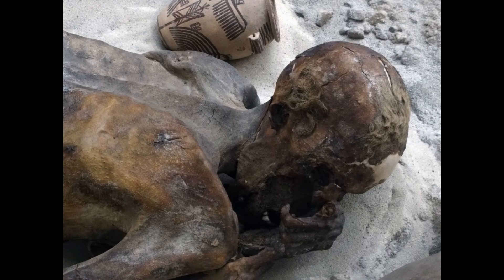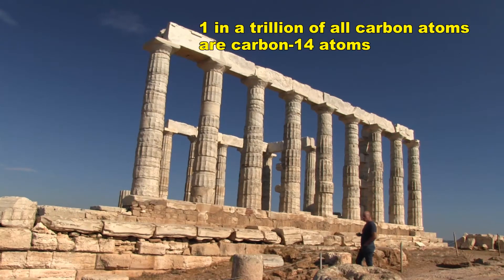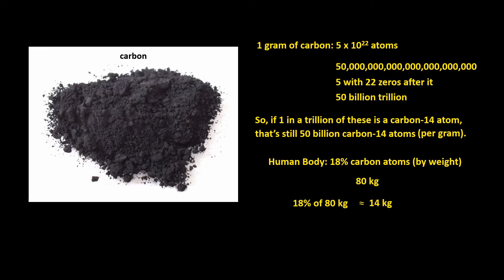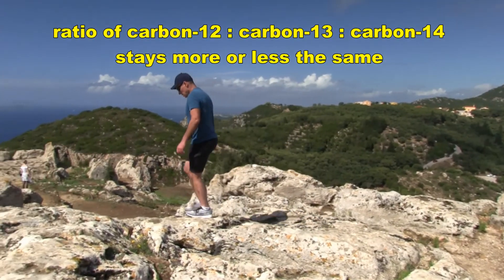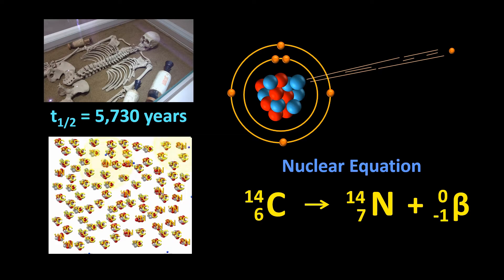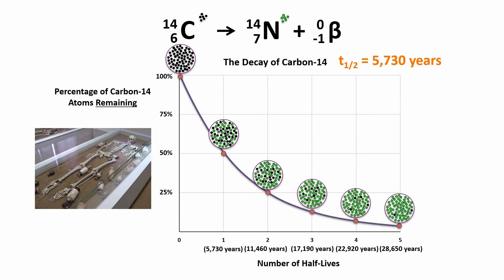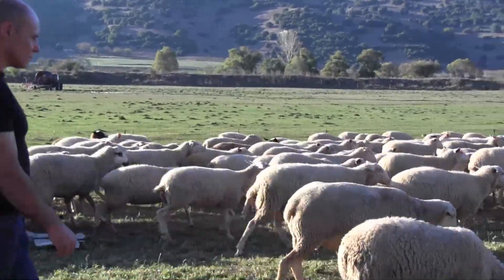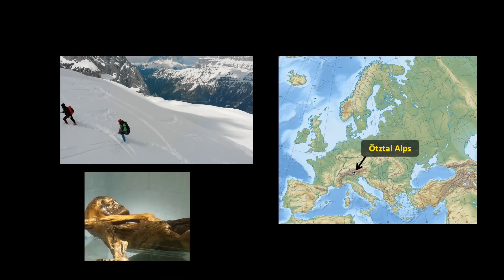How does Radiocarbon Dating Work?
We take a look at how scientists use the presence of radioactive carbon-14 atoms in nature to determine the age of ancient artifacts.
to download the worksheet and to find out how to watch the whole episode.

Nuclear Radiation can be very dangerous but it can also be very useful to us.
The Shedding Light on Nuclear Radiation series makes it easy to learn all the essentials of nuclear radiation, including
• atomic structure, isotopes, and nuclides;
• what alpha, beta, and gamma radiation are and how we have learned to harness their power and;
• the concept of half-life.
• radiocarbon dating
to view all the episodes of this outstanding educational series.

• the Temple of Poseidon Archaeological Site, Sounion, Greece
• Maria Gonidou, master weaver, Nafplion, Greece
• the people of Rizoma and Theopetra, Trikalon, Greece
• the people of Achaea, Greece
• Gebelein Man photos via Wikipedia taken by Jack1956 at the British Museum.
• Sheep Shearing footage from “Sheep shearing at Lake Metroparks Farmpark” by Lake Metroparks.
• Map of Europe by Alexrk2 via Wikimedia Commons. Creative Common License.
• Otzi photo © South Tyrol Museum of Archaeology.
• Picture of Sneferu taken in the Egyptian Museum, Cairo, Egypt